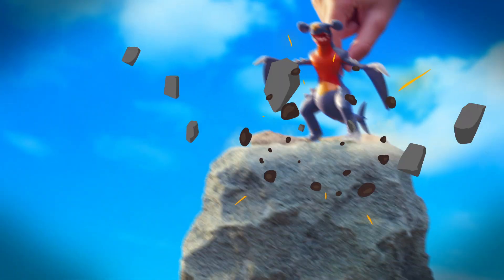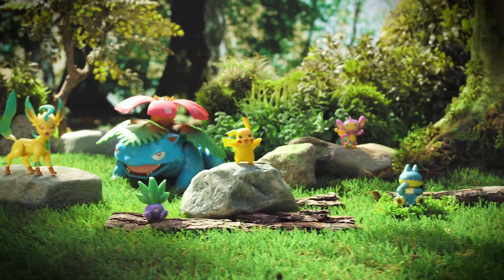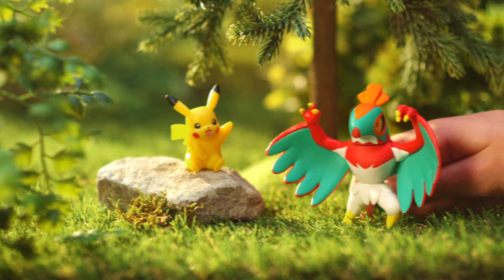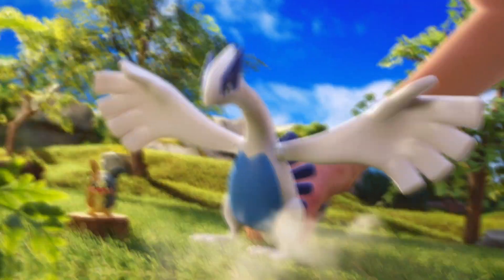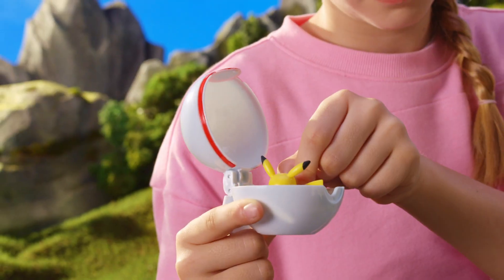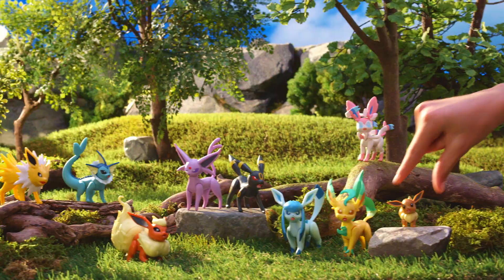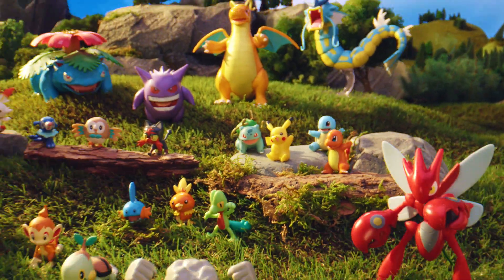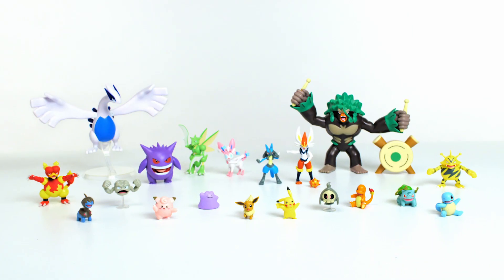Pokemon I World Of Figures I 30" TV Commercial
Unleash the power of your Pokemon with the world of small but mighty in-scale figure packs! With authentic details and dynamic action poses, each figure is prepared for an awesome encounter of Pokemon proportions. There's 2", 3", 4.5" sizes and more! Pokemon Battle Feature Figures come with incredible dynamic poses - which will you choose?; Bewear with gripping action to take on it's fiercest rivals. Lapras boasts the ability to roll into action with ease.

Get ready to play out epic tournaments and relive favourite moments from the Pokemon show. Collect all your favourite characters.

Pokemon Battle Figure Packs and Pokemon Battle Feature Figure Packs are available at Big W, Target, Kmart, Myer, Toyworld, Mr Toys, Toymate, Casey's Toys and other great retailers.